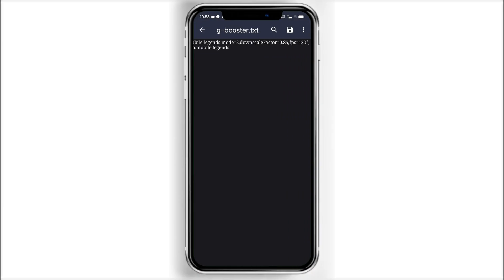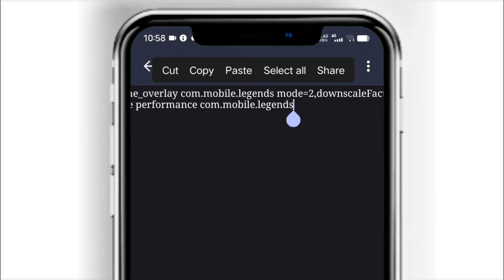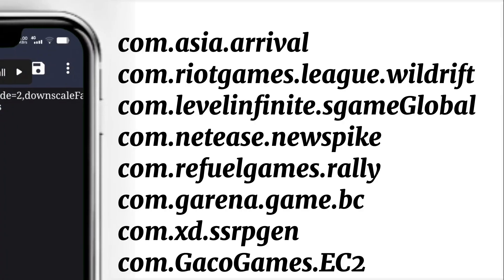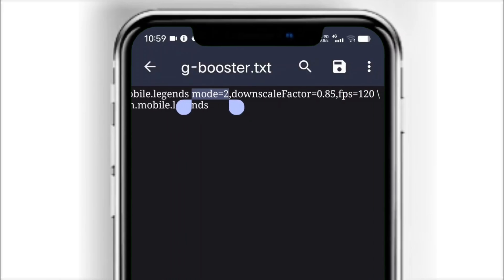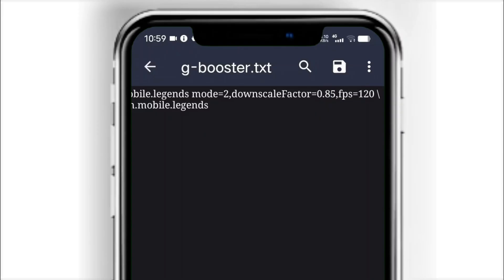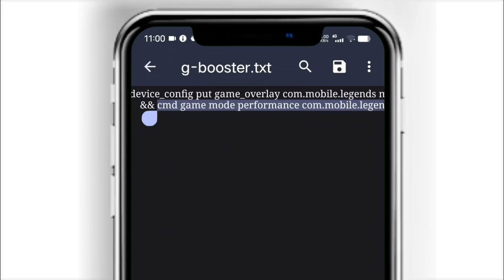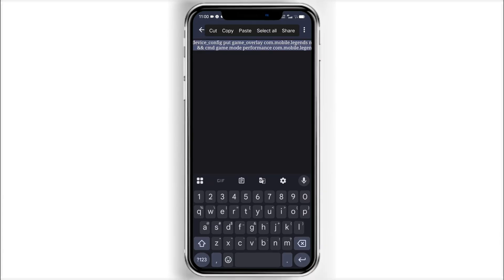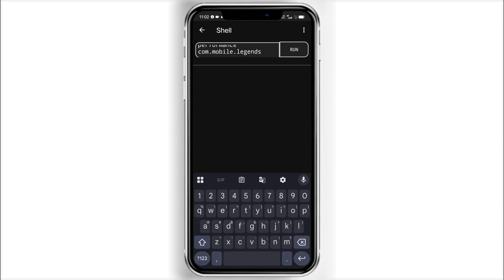How to Reduce Lag on ANY Android Game with One Command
Tired of FPS drops and lag in your favorite mobile games? 🚀
In this video, I’ll show you how to use a single shell command to force performance mode, unlock higher FPS, and optimize graphics for smoother gameplay on Android.

With ZipFlash shell or apps like Brevent, you can run this tweak directly on your phone—no complicated setup required! Works on Android 12 and above with Game Mode support.

⚡ Use ZipFlash for easiest setup, or try Brevent, or any root shell.

android optimization
make android faster
boost android performance
optimize android phone
android speed hack
android lag fix
shizuku tutorial
zipflash android
how to boost fps android

brevent aimlock
brevent script
brevent command for gaming
brevent free fire
brevent free fire headshot command
brevent free fire headshot
brevent free fire headshot command brazil
brevent
brevent app setup
brevent free fire headshot sinhala
brevent free fire sinhala
brevent fps 120
brevent ff
brevent tweak
brevent sinhala
120 FPS hack Android
120Hz unlock without root
Brevent Module tutorial
Smooth gaming on budget phones
Increase FPS on low-end devices
Free FPS booster for Android
How to get 120Hz on any phone
brevent free fire setting
brevent free fire hindi
brevent free fire aimbot
brevent free fire headshot 2024
brevent free fire max
brevent free fire use
brevent free fire setup
brevent free fire malayalam
brevent free fire tamil
brevent free fire 2024
headshot setting
headshot settings in free fire
headshot settings in tamil
headshot setting free fire max
 FPS low-end
COD Mobile smooth gameplay hack
Free Fire max FPS unlock
Android gaming optimization
Budget phone
Gaming on Snapdragon 4xx/6xx
Mediatek phone FPS boost
Cheap phone gaming setup
Frame rate unlocker
GPU optimization Android
Reduce game stutter
Game lag fix 2024
Overclock display refresh rate
Android developer options gaming
ADB commands for FPS boost
Non-root performance tweaks
Hidden gaming settings
Boost gaming performance free
How to play games smoothly on cheap phones
Best FPS booster app for Android
Make your phone faster for gaming
Secret settings for mobile gaming
Gaming tricks for low RAM phones
Unlock high FPS without buying a new phone
Free gaming upgrade for Android
Transform your phone into a gaming beast
Fix slow gaming performance
No money gaming hacks
Android gaming magic
Pro gaming settings revealed
Phone gaming revolution
Ultimate FPS guide
Gaming like a pro on budget
Secret Brevent Module features
Gaming performance unleashed
Phone specs don’t matter anymore
Future of mobile gaming
Brevent Module gone viral
Fix PUBG Mobile lag
Stop Free Fire frame drops
Solve COD Mobile stuttering
How to reduce overheating while gaming
Increase game speed Android
Eliminate screen tearing
Boost GPU performance free
Faster touch response gaming
Fix slow rendering in games
Game optimization for old phones
Brevent Module vs GFX Tool
Brevent vs GLTools
Best apps for FPS boost
Brevent Module APK download
Safe gaming tweaks Android
No root required FPS booster
Android gaming hacks 2024
60Hz vs 120Hz gaming difference
Does Brevent Module really work
Hindi me gaming hack
Philippines mobile gaming tips
Brevent Module for African devices
Gaming on Chinese phones
FPS unlocker for 2GB RAM phones
Ultra-budget phone gaming 2024
Game turbo mode alternative
Android 13 gaming tweaks
Improve battery life while gaming
Best games for 120Hz displays
Secret codes for gaming performance